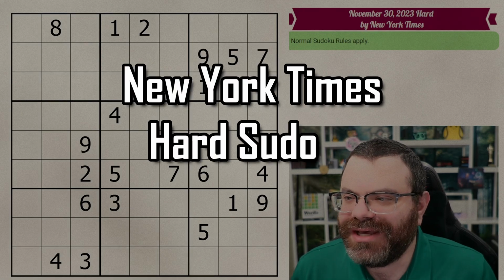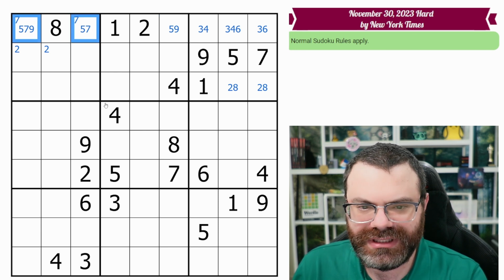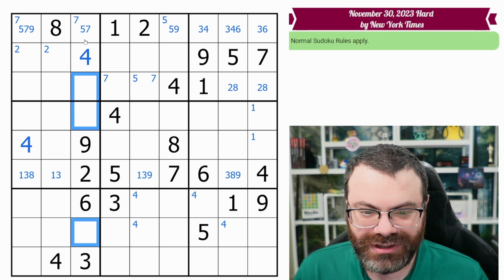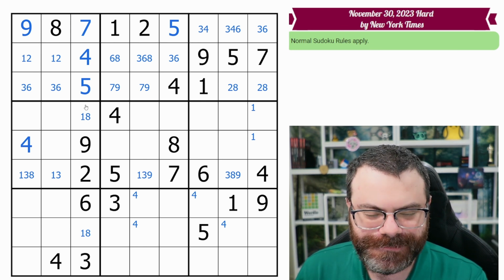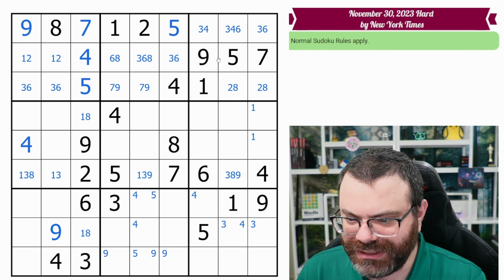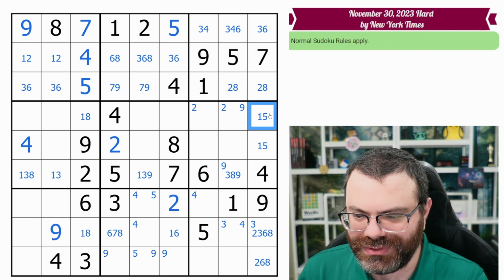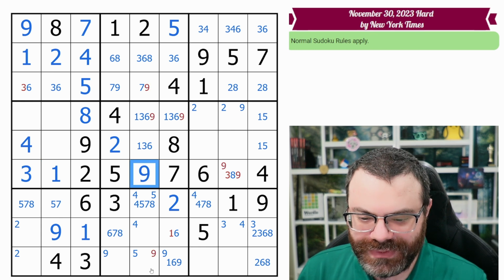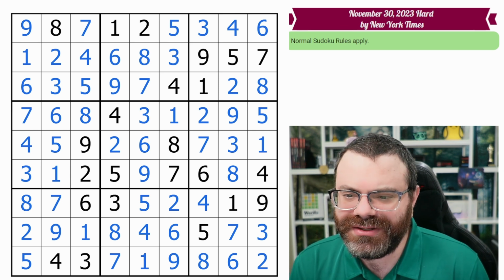NYT Hard Sudoku Walkthrough | November 30, 2023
The New York Times Hard Sudoku for November 30, 2023